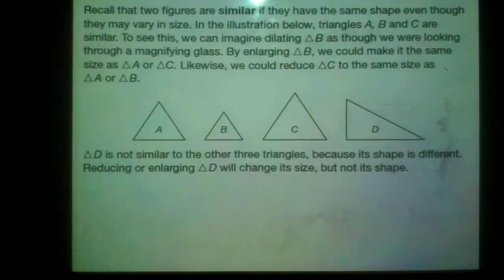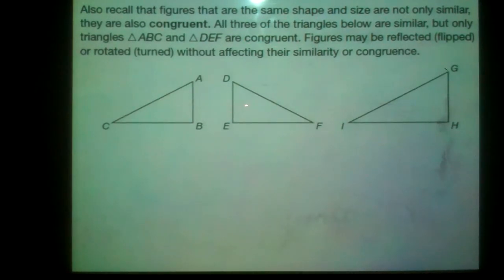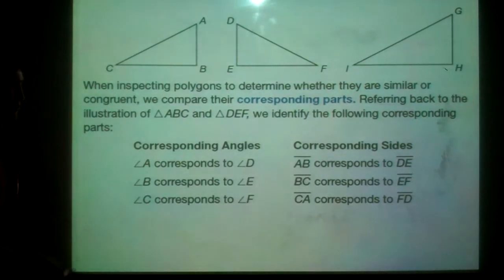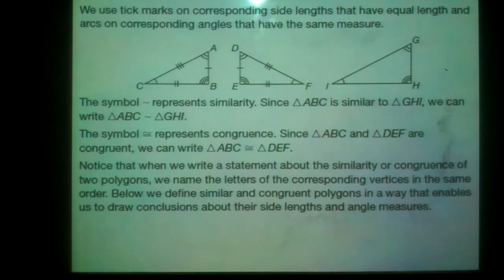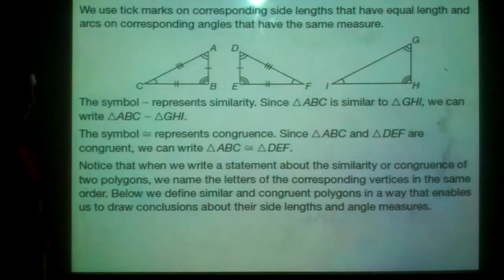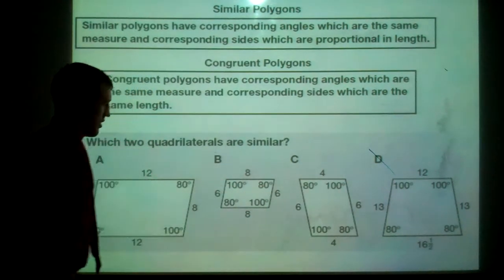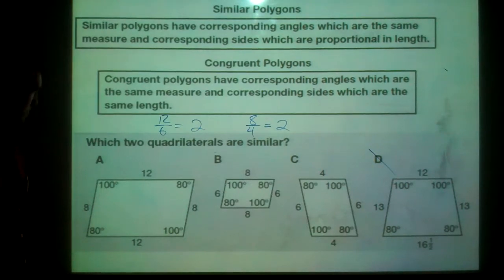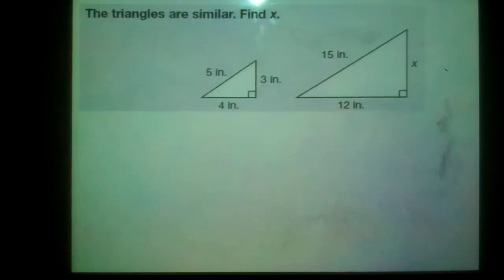Lesson 35- Part 1: Similar and Congruent Polygons (12/13/11)